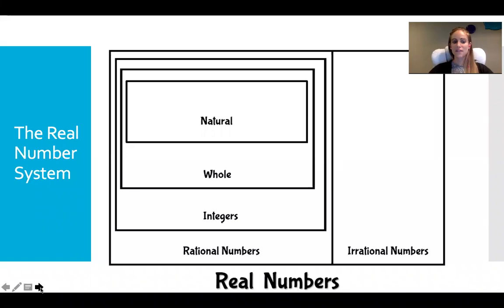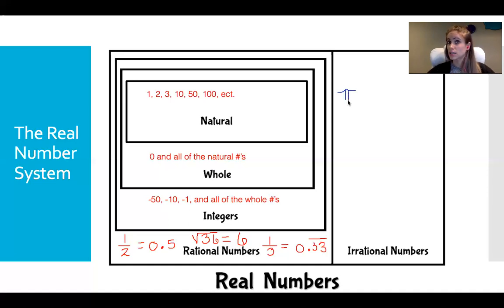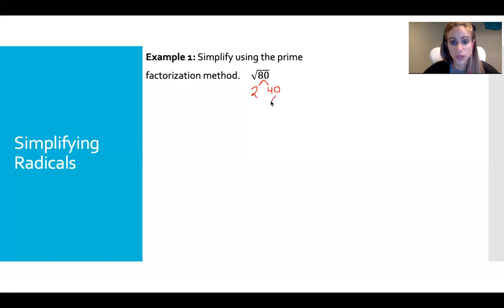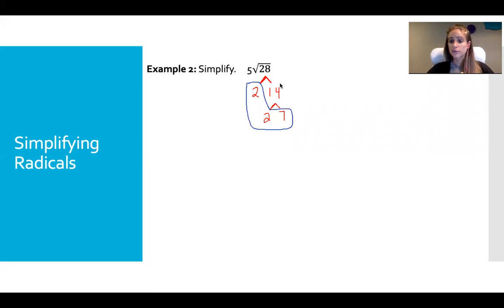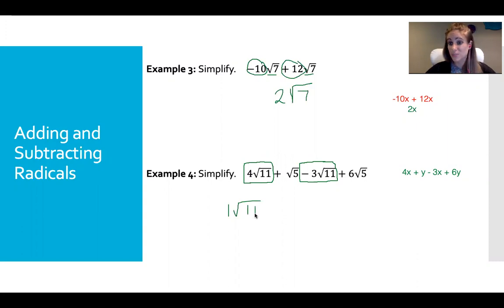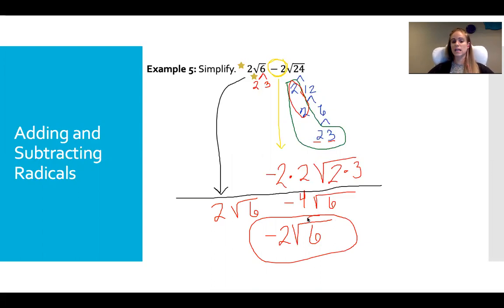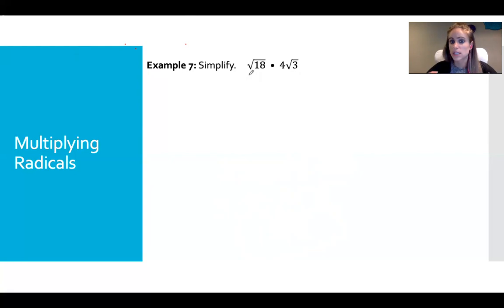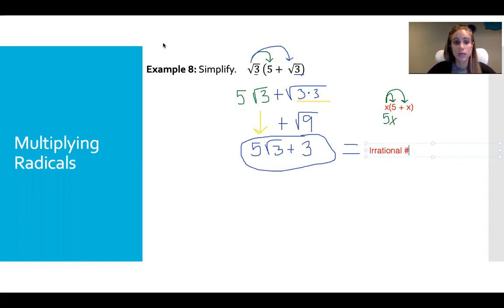04.02 - Operations with Radicals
Module 04.04 - Operations with Radicals.  Reviews the real number system, simplifying radicals, and operations with radicals (addition and multiplication).